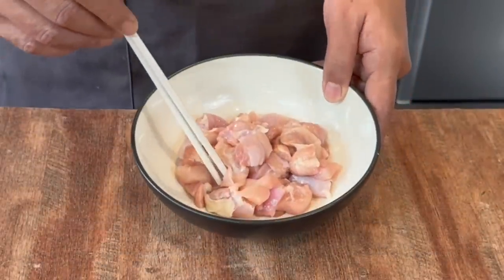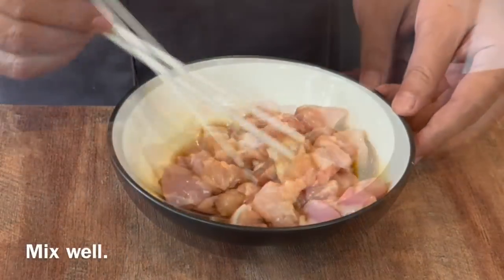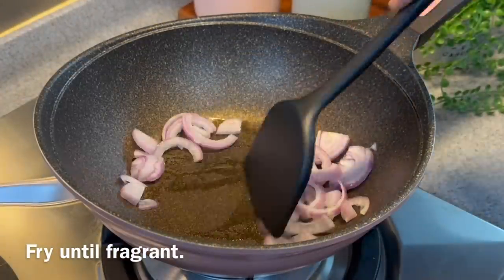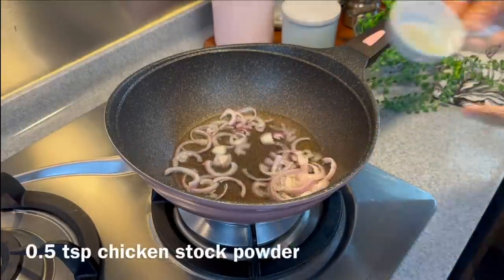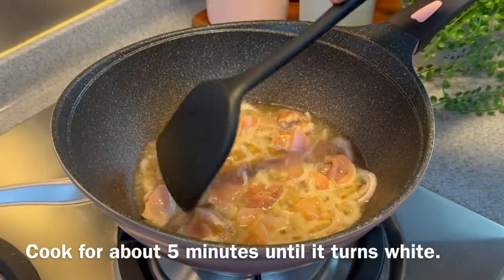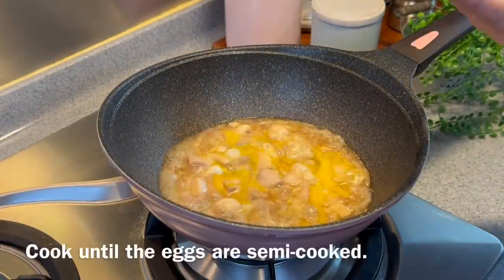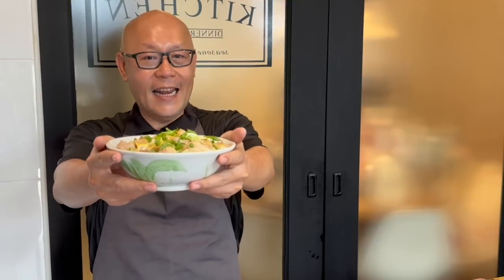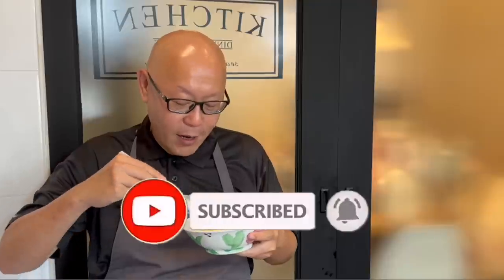Zero-Skill 7-Ingredient Chicken & Egg Rice Bowl 親子丼 The Easiest Weeknight Dinner Oyakodon Recipe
Oyakodon is a classic Japanese rice bowl meal that combines tender chicken and beaten eggs in a flavourful sauce and is served over steamed rice. The term "oyakodon" means "parent-and-child donburi" in English, and represents the combination of chicken (the parent) and eggs (the kid). Oyakodon has a flavour that is pleasant, balanced, and delicately sweet. The sauce has a complex umami flavour that combines the savoury notes of soy sauce with the delicate sweetness of mirin. Tender chicken and soft onions add a pleasant texture, while eggs add a creamy, custard-like consistency. Oyakodon, when eaten with fluffy steamed rice, provides a balanced blend of flavours and textures that is both hearty and delicious. Oyakodon is popular in Japan due to its ease of preparation, short cooking time, and great flavour. It is commonly enjoyed as a full lunch or dinner option and is regarded as a soul-warming comfort food. Happy cooking!

Zero Skill 7-Ingredient Chicken & Egg Rice Bowl 親子丼 The Easiest Oyakodon Recipe for Weeknight Dinner

Marinated chicken: Marinate for at least 20 mins.
180g (6.35 oz) boneless chicken leg, de-skinned and cut into bite-sized pieces
3 tbsps light soy sauce
2 tbsps mirin
1 tsp sugar

Other ingredients:
1 medium red or yellow onion, sliced thinly
130ml (6.09 fl oz) water
0.5 tsp chicken stock powder
2 eggs, lightly beaten

Light soy sauce
Chicken stock powder

Granite coated non-stick wok

If you like this recipe, you might like these too:

Super Easy Rice Cooker Kiam Peng • Chicken Cabbage Rice 咸饭 One Pot Chinese Savoury Rice Recipe

Everyone Who Tried, Loved it! One Pot Sesame Oil Chicken Rice 麻油鸡饭 Chinese Food Recipe